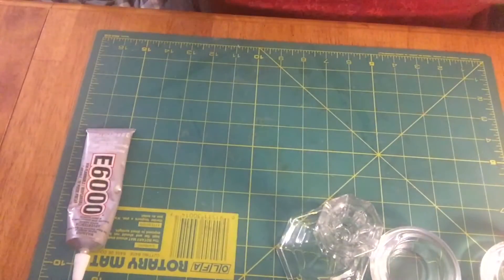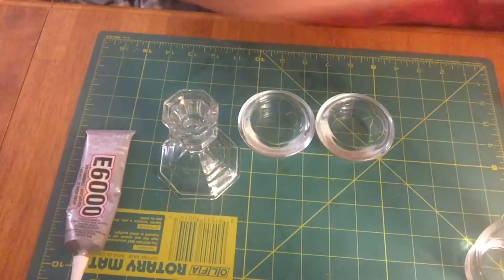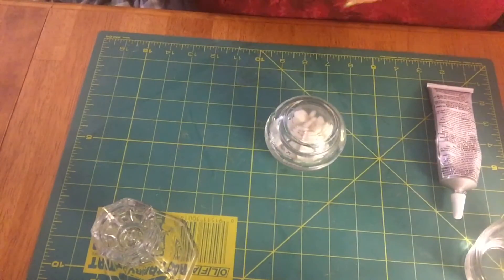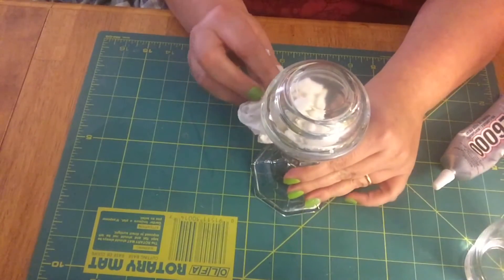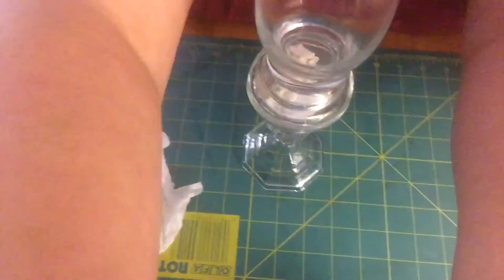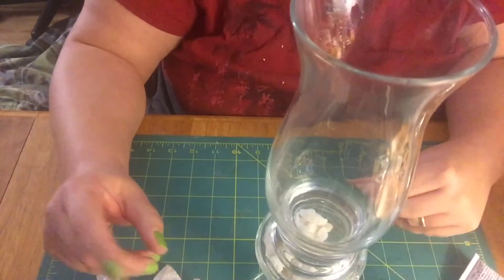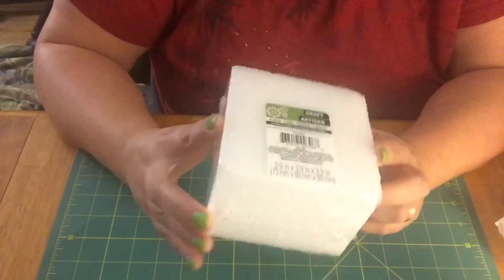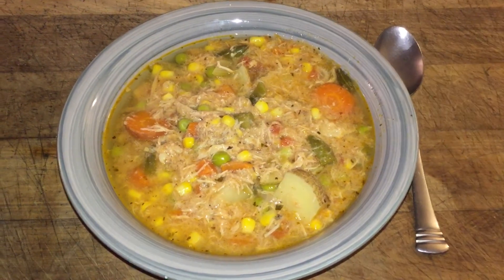Dollar Tree Glass Hurricane Lamp/ DIY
Hi everyone here is a quick tutorial on how to make a glass Hurricane lamp from the DT.
I am doing a challenge with Amanda LAC on how many DIY projects we can do with $10.00.
So far this is part one of just one of mine.
I will be putting up part 2 on how to decorate it very soon.

If would like to join our challenge please do! We'd love to have you!
If you do please just tag myself and Amanda LAC on your videos.
We'd love to see what you come up with!

Hugs!